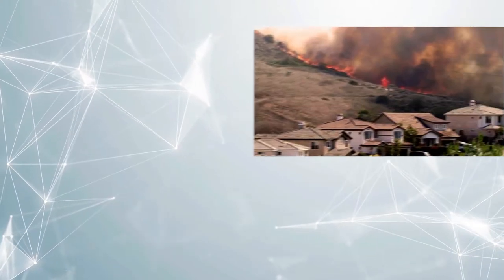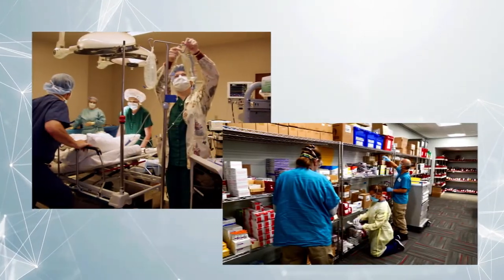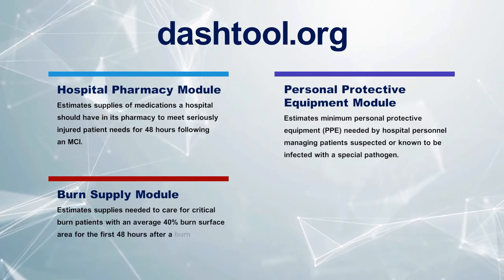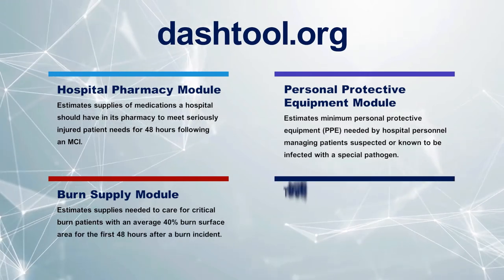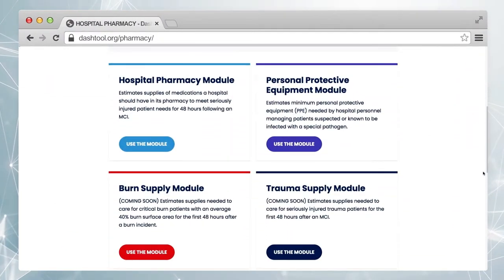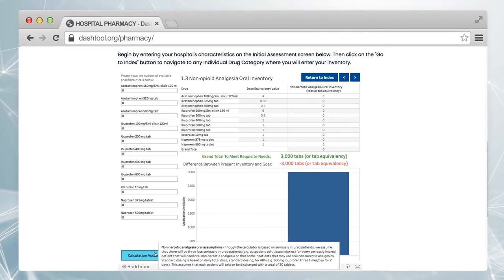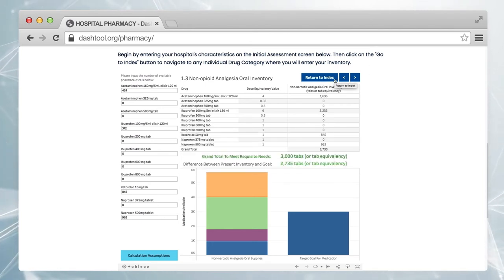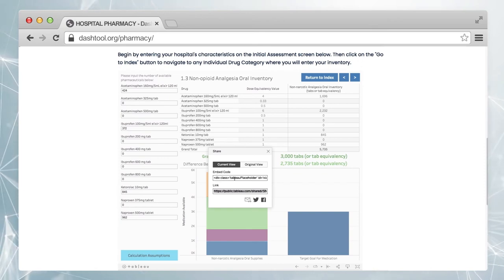Disaster Available Supplies in Hospitals (DASH) Tool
Disaster Available Supplies in Hospitals (DASH) is an interactive tool that can help hospital emergency planners and supply chain staff estimate supplies that may need to be immediately available during various mass casualty incidents (MCI) and infectious disease emergencies based on hospital characteristics. DASH recommends average par levels for specific supplies that acute care hospitals may need to have on hand to respond to a disaster in their community until resupplied. Recommendations are based on user inputs about the size of the hospital, risks in the community, regional role/designation of the hospital, and other factors.

The U.S. Department of Health and Human Services’ Office of the Assistant Secretary for Preparedness and Response (ASPR)’s Technical Resources, Assistance Center, and Information Exchange (TRACIE) and Healthcare Ready developed DASH in collaboration with: ASPR TRACIE Senior Editor, John Hick, MD, Hennepin Healthcare; the Health Industry Distributors Association (HIDA); and the Region VII Disaster Health Response Ecosystem.

The development team would like to thank the following who provided input and review: ASPR’s National Healthcare Preparedness Program, ASPR Division of Critical Infrastructure Protection, the ASPR TRACIE Subject Matter Expert Cadre, the National Emerging Special Pathogens Training and Education Center (NETEC), and the Region I, IV, and VIII Regional Disaster Health Response System (RDHRS) sites.